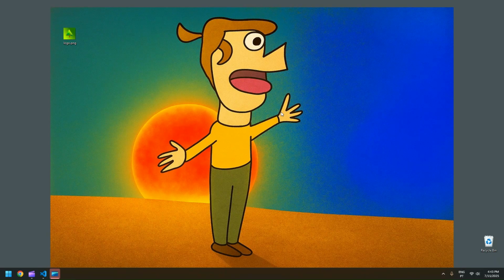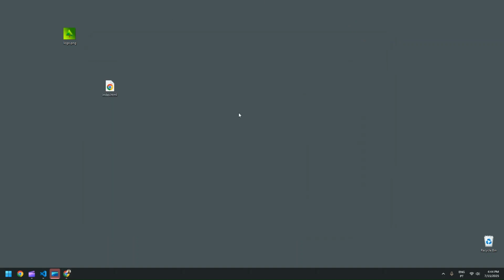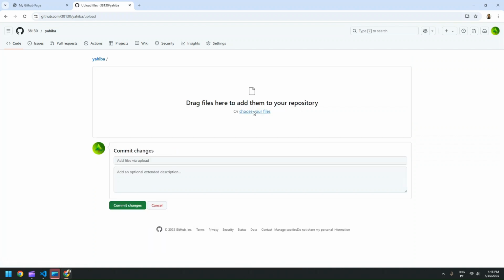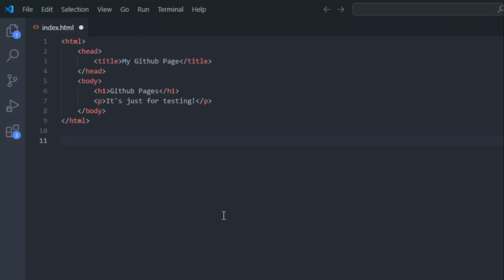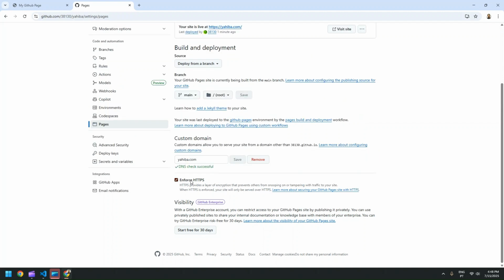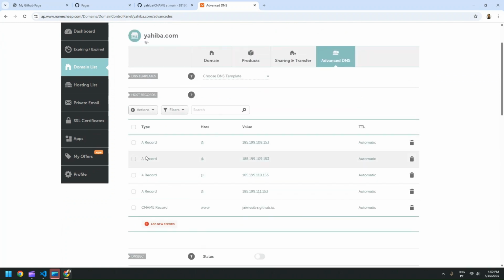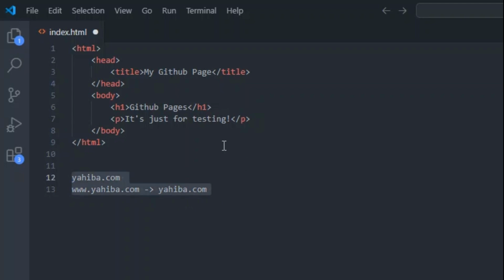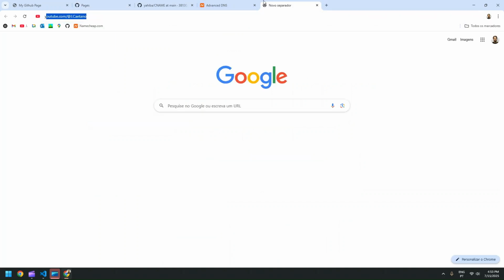How to Use GitHub Pages with a Custom Domain (Step-by-Step Tutorial)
In this quick and easy tutorial, you'll learn how to host your website using GitHub Pages with a custom domain — perfect for beginners! 🌐

What you'll learn:

✅ How to create a basic index.html file
✅ How to set up a GitHub repository
✅ How to enable GitHub Pages
✅ How to configure your DNS (A Records + CNAME)
✅ DNS propagation and HTTPS setup

No frameworks, no build tools — just plain HTML and a custom domain. Ideal for personal websites, portfolios, or simple projects!

🌍 Domain registrar used: (add your provider if relevant)